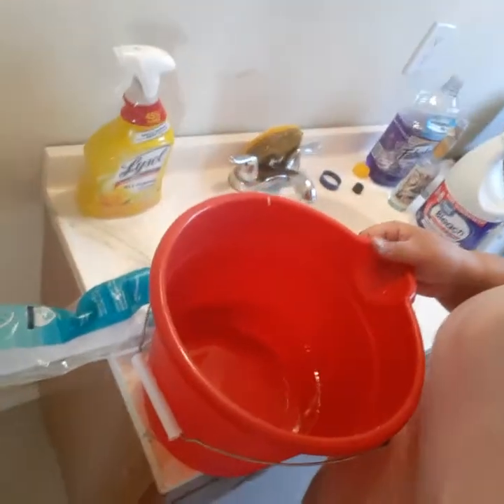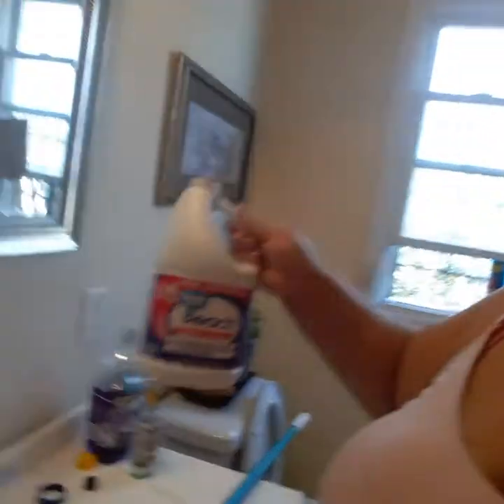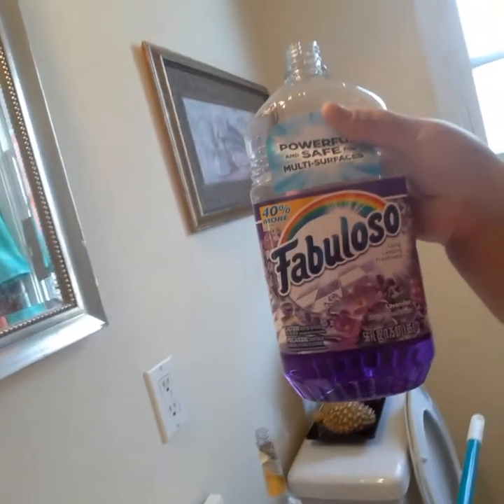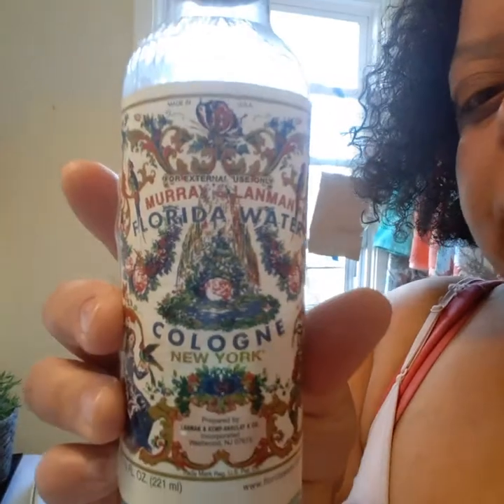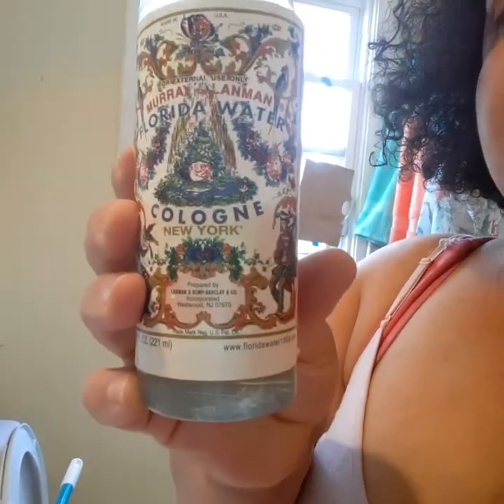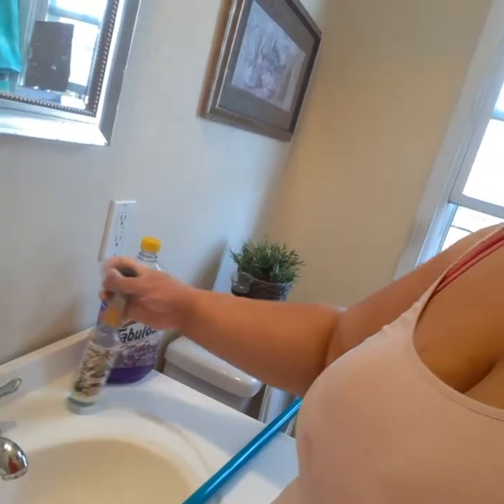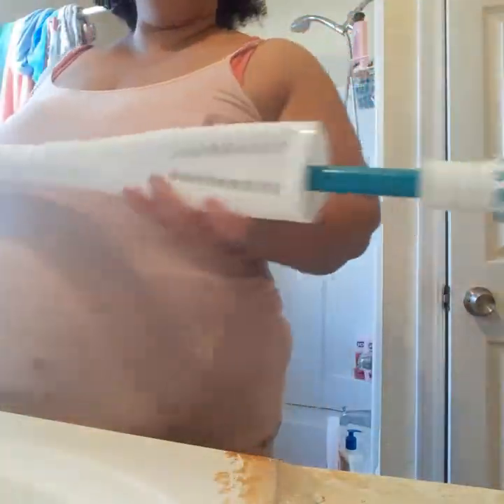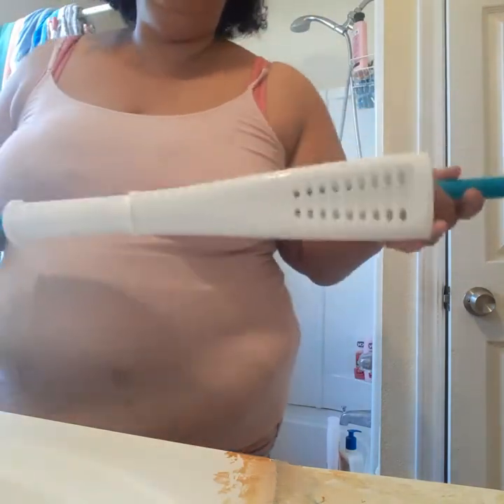How to make Mop Water (From The Gods)